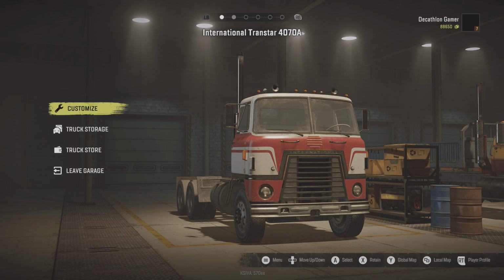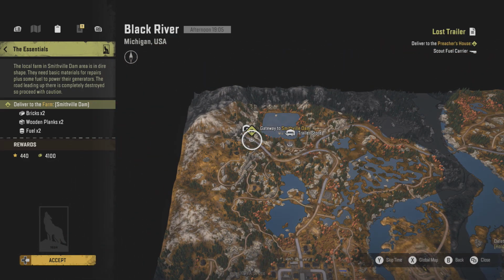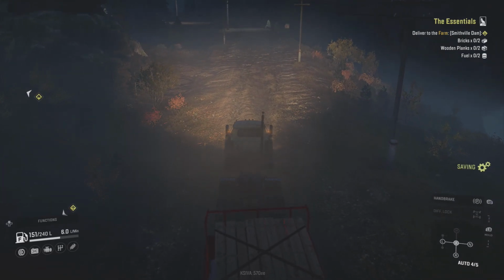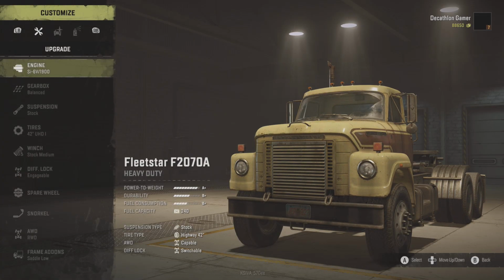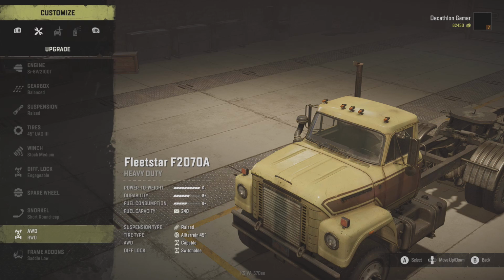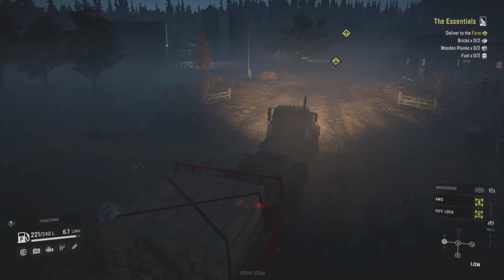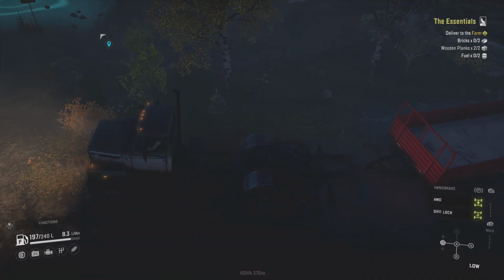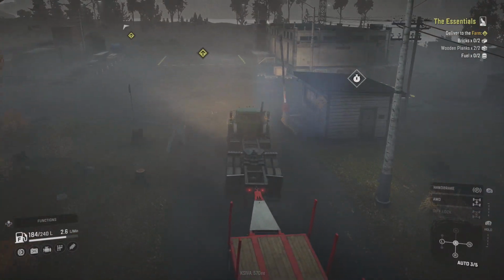SnowRunner - Ep 31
In SnowRunner, get ready for the next-generation off-road experience! Drive powerful vehicles and overcome extreme open environments to complete dozens of challenging missions solo or with up to 3 friends!  My series will be dedicated to a let's do it all long play.  All maps, all vehicles, we're going to try it all and see it all!